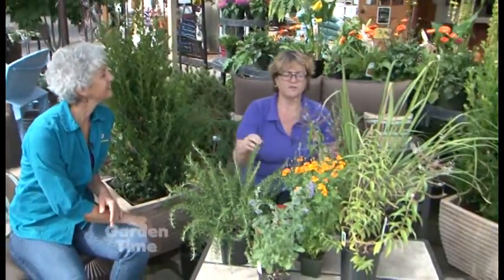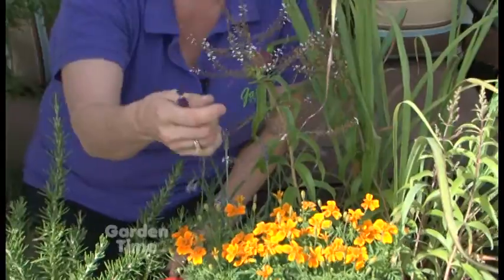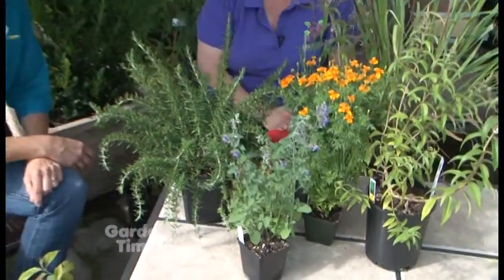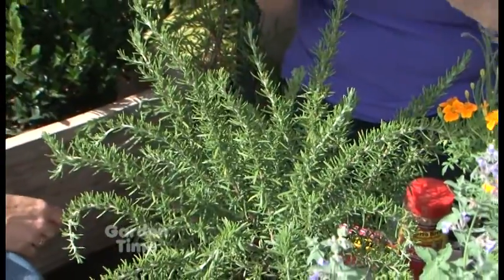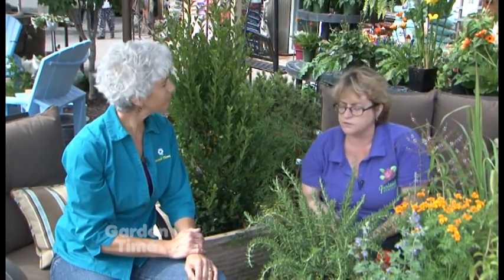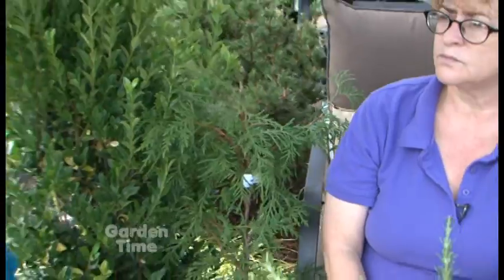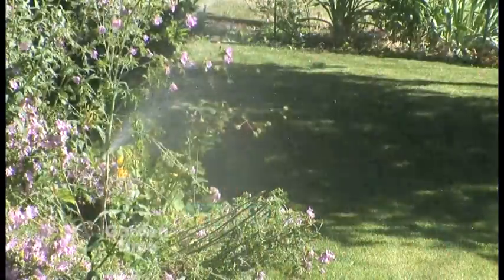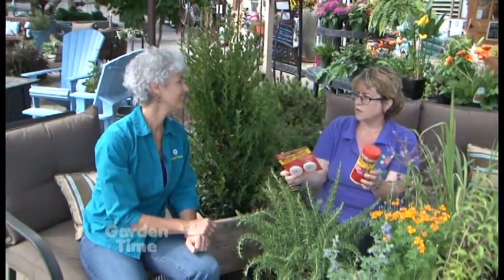Garland Mosquito Plants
We check out some natural mosquito repellent plants at Garland Nursery. They also have some dunks for your water features too!